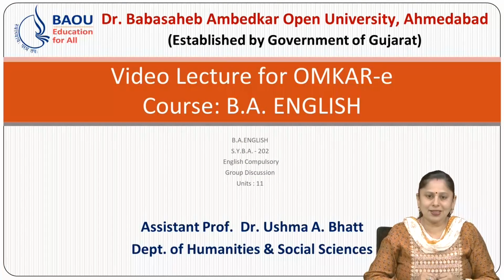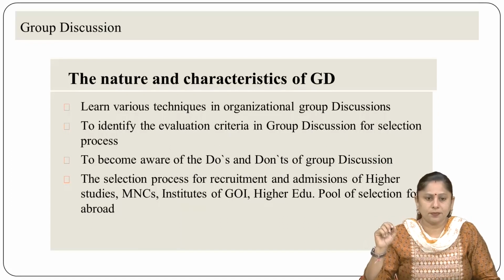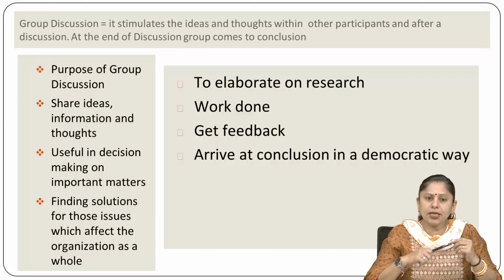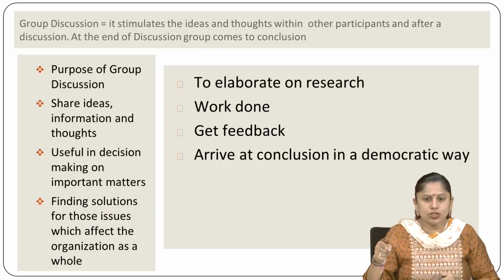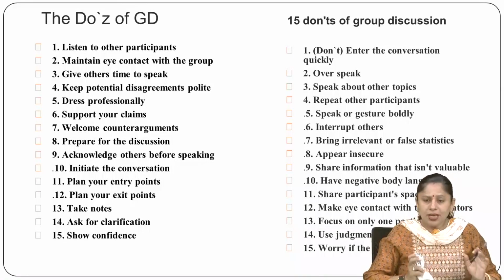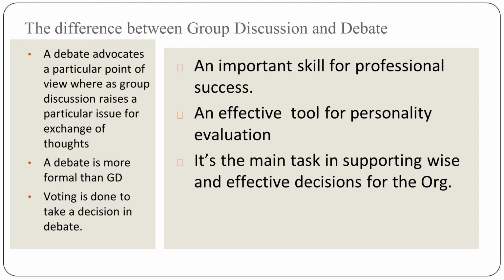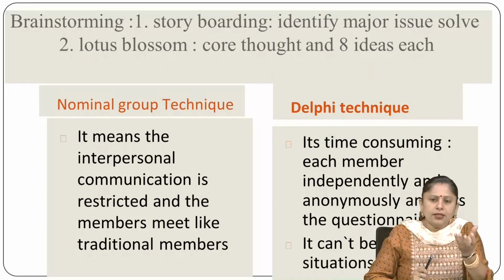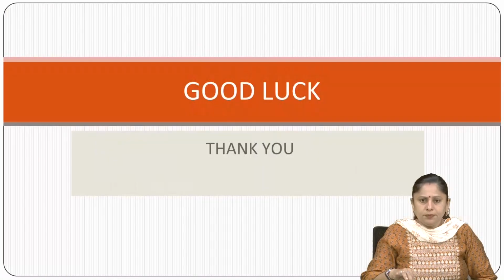English ENGM-202 BLOCK-03 UNIT-11 Group Discussion